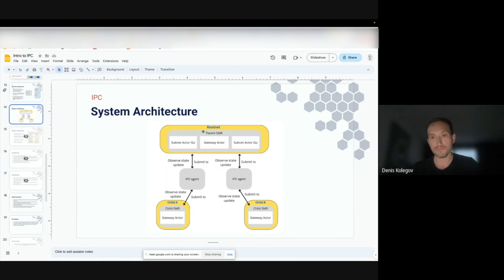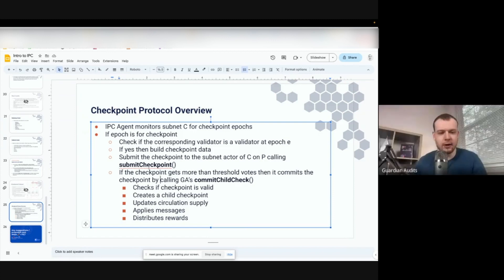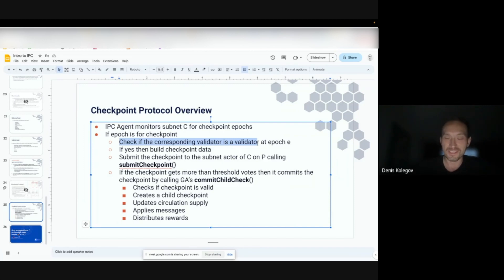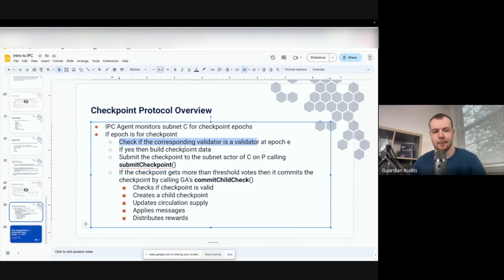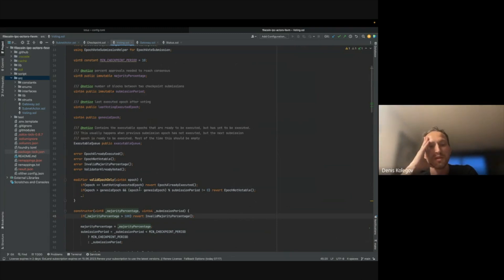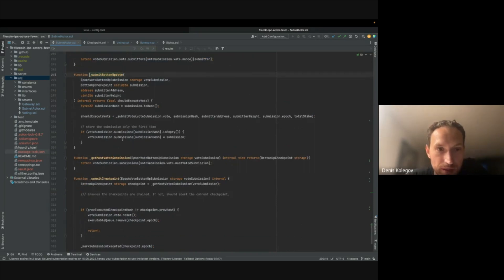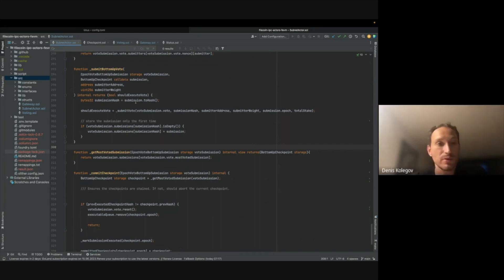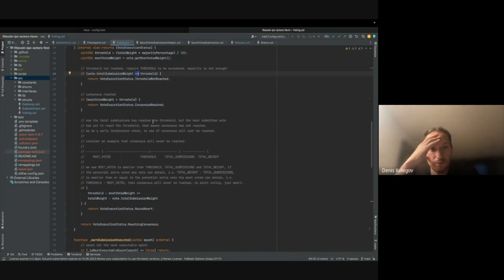Live Pair Audit - Filecoin IPC Actors | Episode 4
Are you a security researcher looking to join a world-class team?

Interested in getting hands-on training to become an expert security researcher in a matter of months?

In this series I paired up with Denis, a cybersecurity veteran and research engineer with nearly 2 decades of experience, to help his team at Protocol Labs (The creators of Filecoin) audit a Solidity implementation of their hierarchical consensus model.

We uncovered many bugs throughout the process, all findings from the sessions have been documented

Looking for a Smart Contract Audit? I'll do a free first pass on your contracts and share the glaring vulnerabilities that ought to be fixed before an audit when you apply for a quote

If you're still not 100% confident in your web3 auditing skills, I collaborated with several other top security professionals in the space to bring you the most comprehensive & effective web3 security course ever! You can take $50 off using my

00:00 - Intro
02:22 - The checkpoint protocol
07:03 - System architecture
21:37 - The codebase
52:07 - Get a free quote
52:50 - Join the Solidity lab